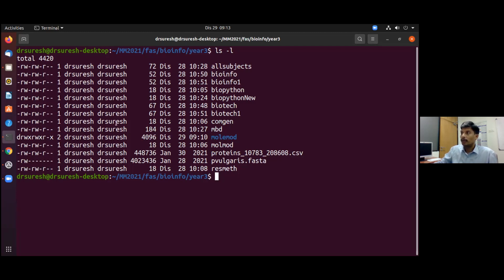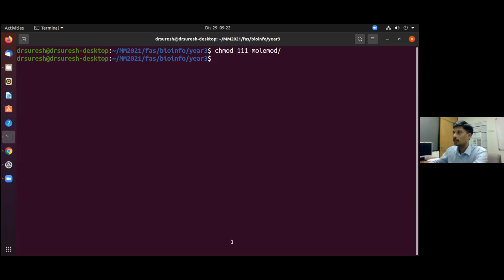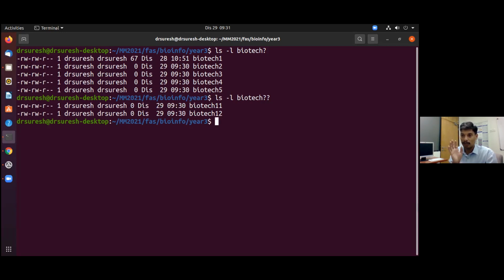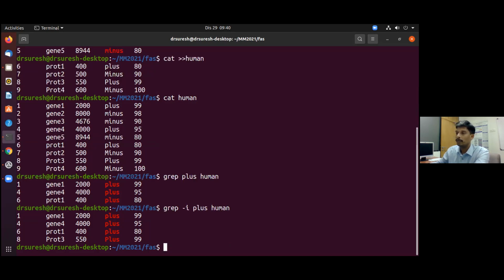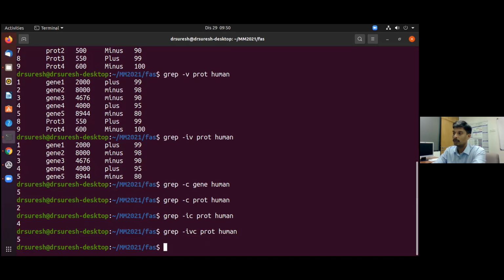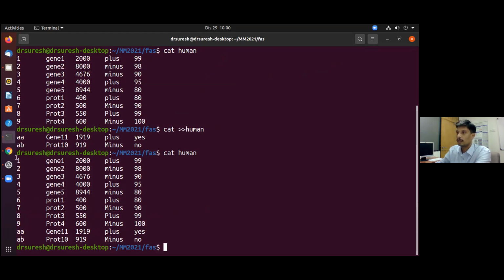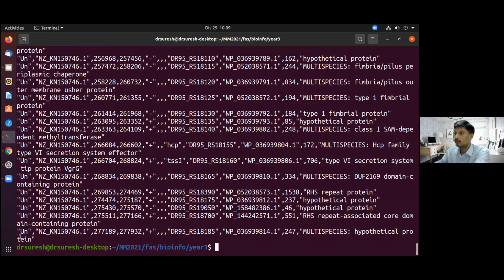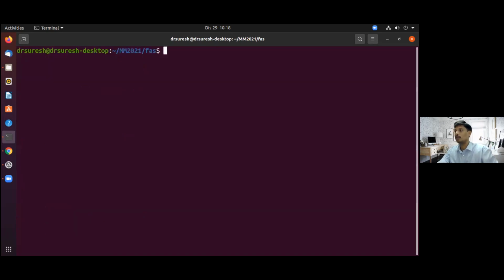MM Linux Practicals III